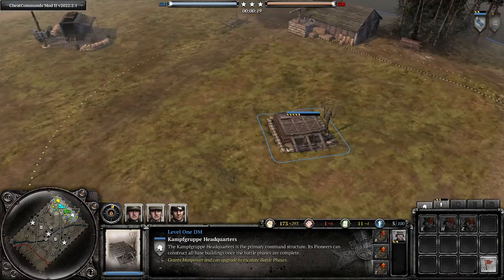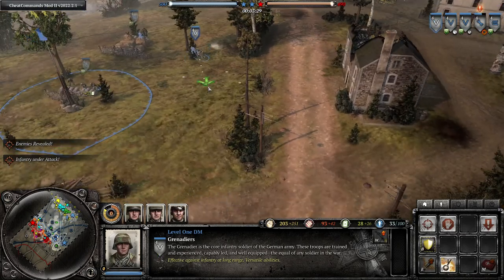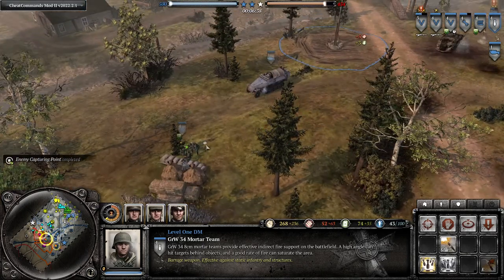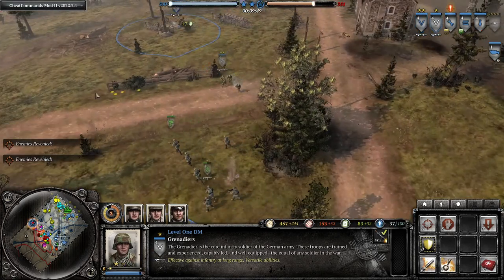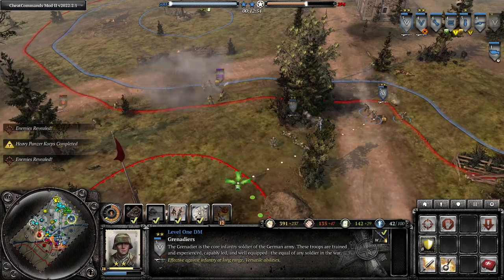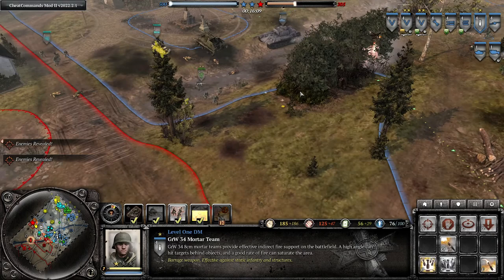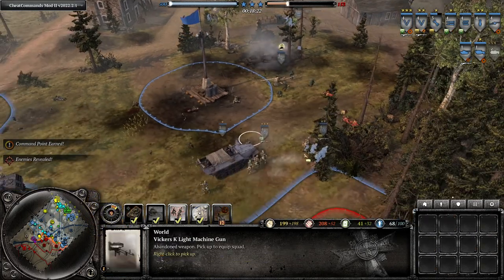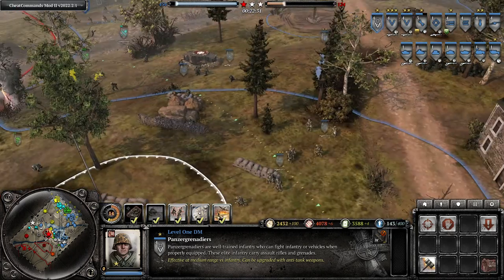A basic guide/build order to Wehrmacht forces for COH2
This guide gives you some tips and tricks, but mostly a solid build order to start out your 4v4 adventures. With hopefully more useful and specific videos/guides to come later. I started with Wehrmacht forces because I felt they were the easiest to learn and play as a new player. Up next will probably be the British forces, then the Soviet forces, then OKW, and finally USF.